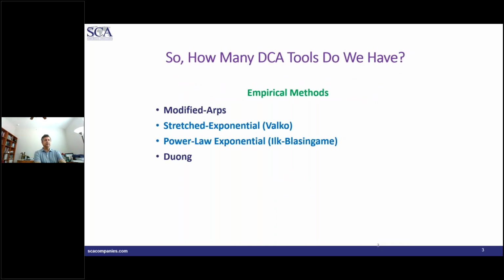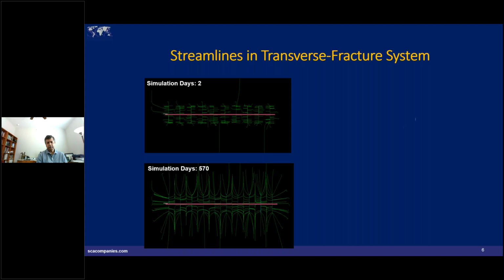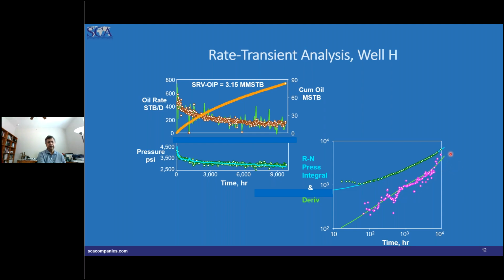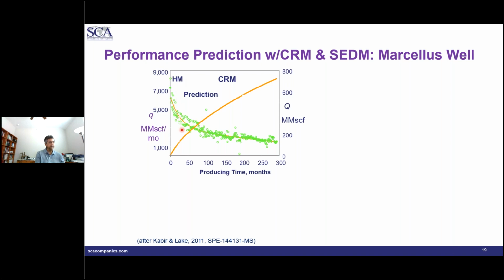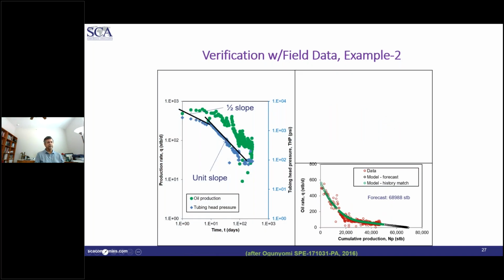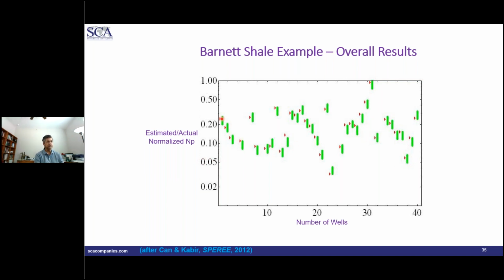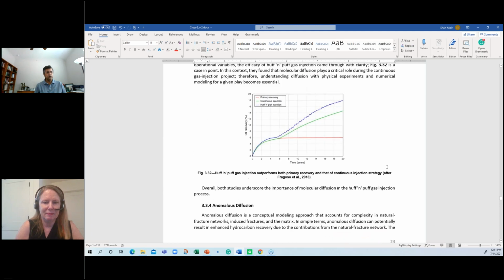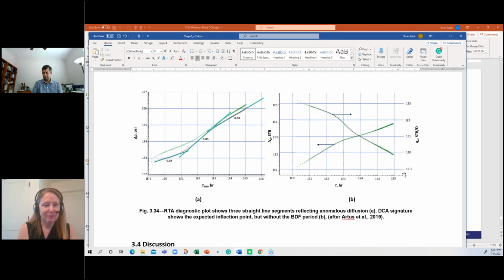In Search of the 'Right' DCA Method for Unconventional Reservoirs